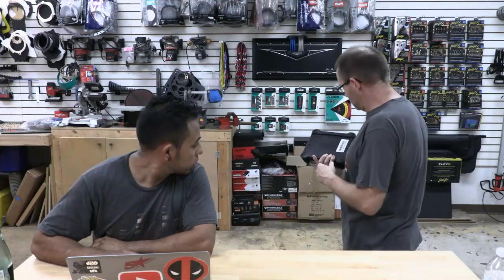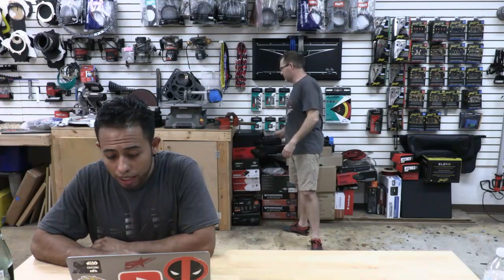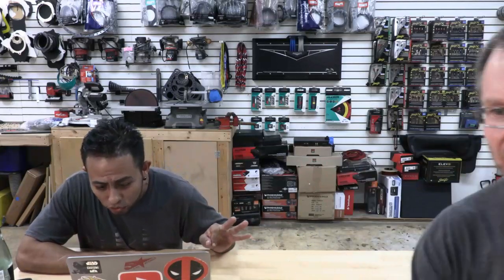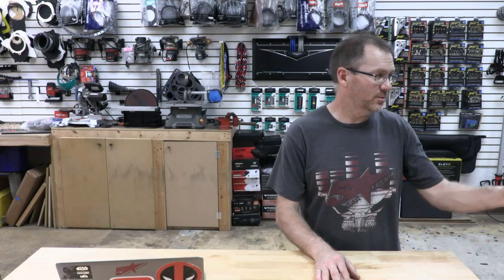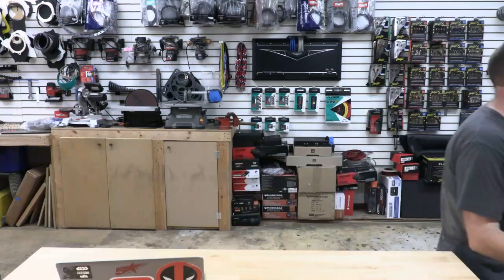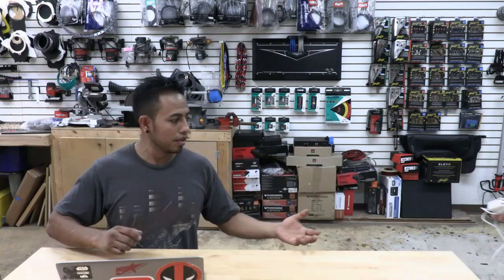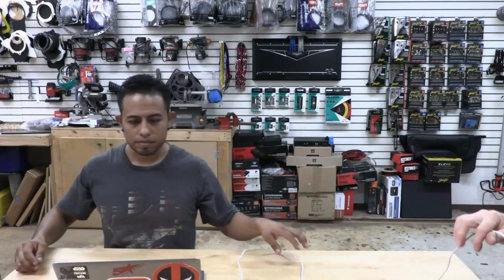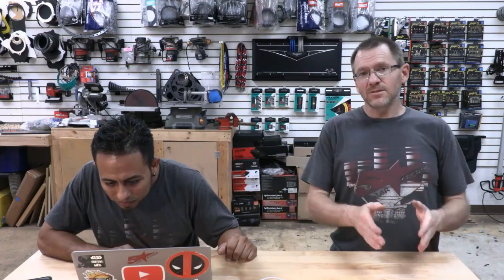Car Audio Talk With Dean and Fernando Live